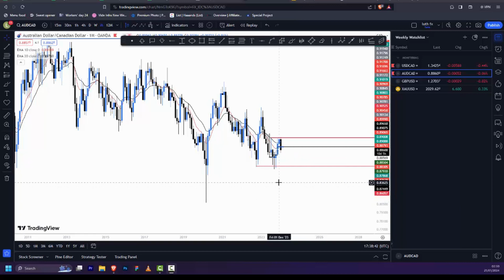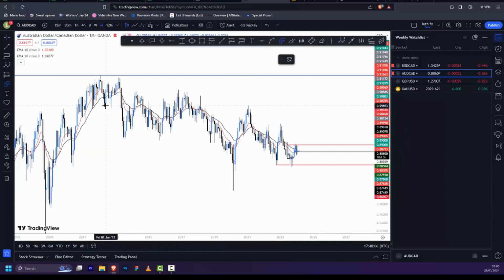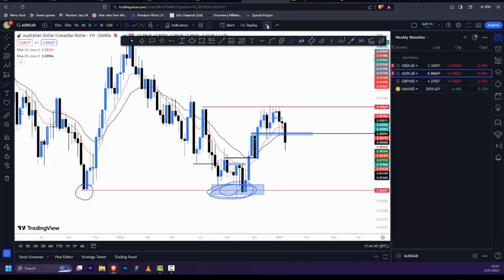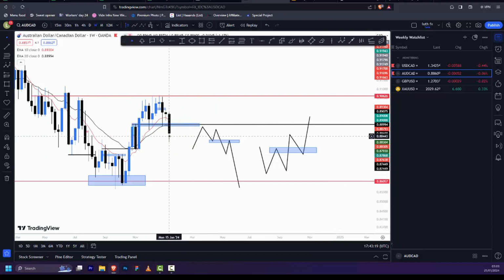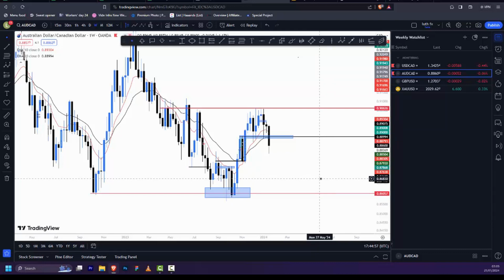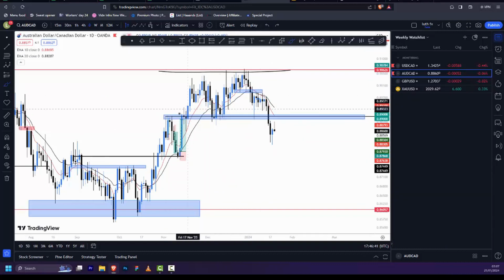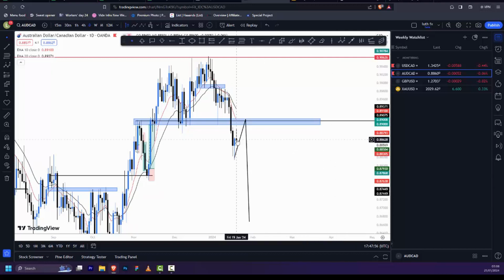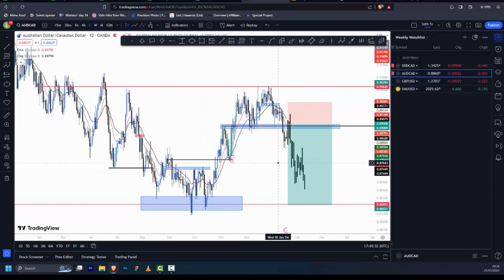This is the best Swing trading setup for 2024(Weekly Outlook)